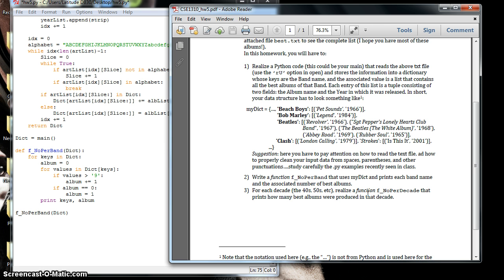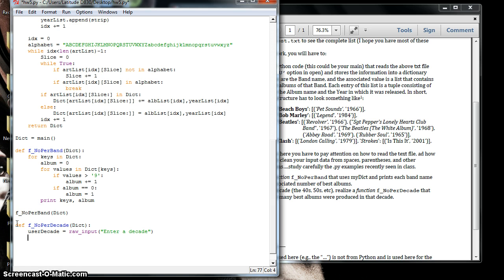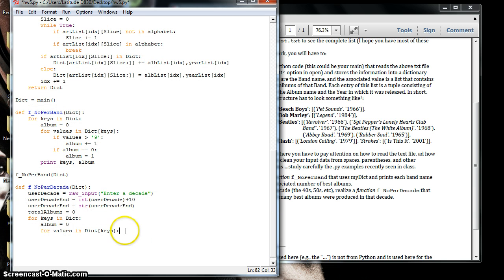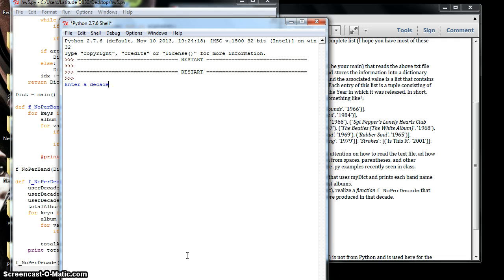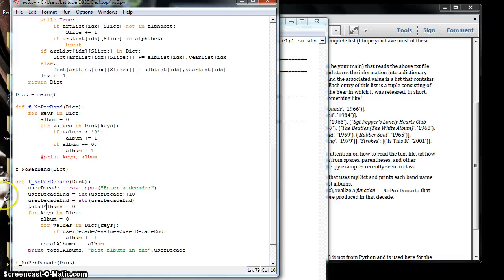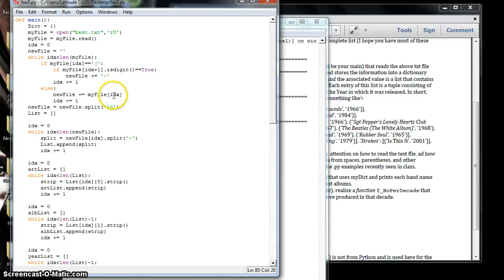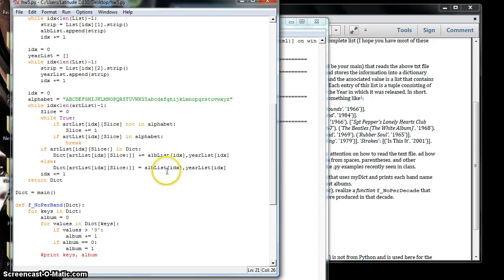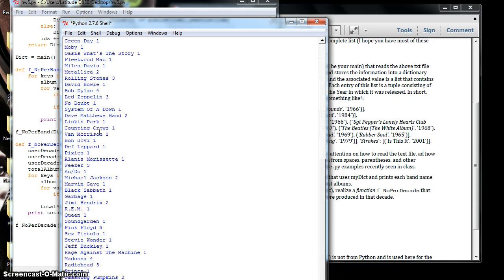Python Homework 5.1.3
Python Fifth Homework assignment part 3